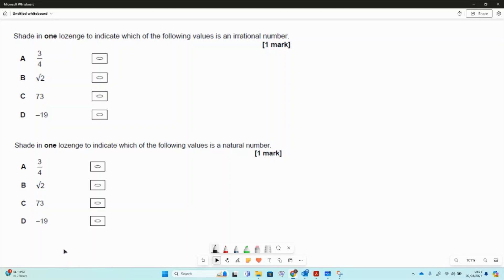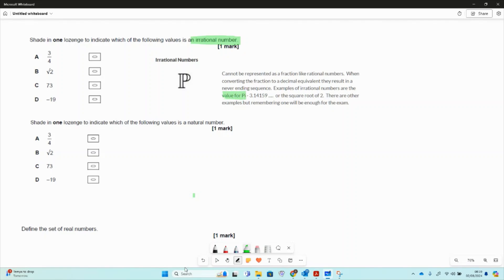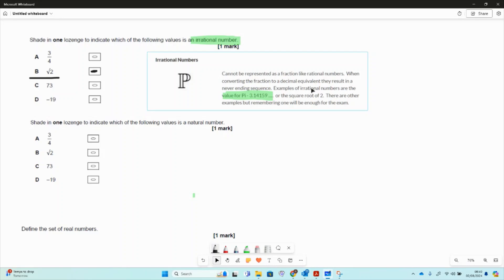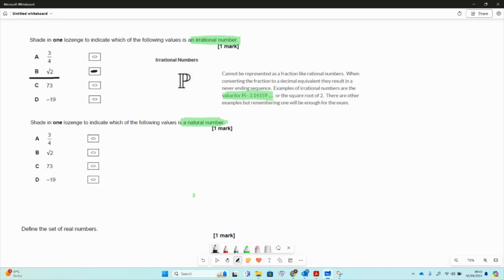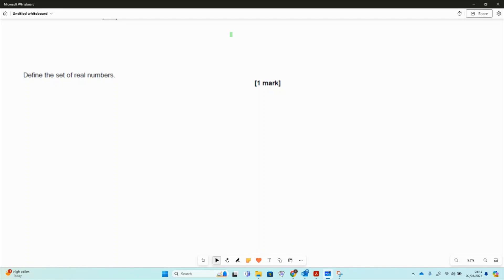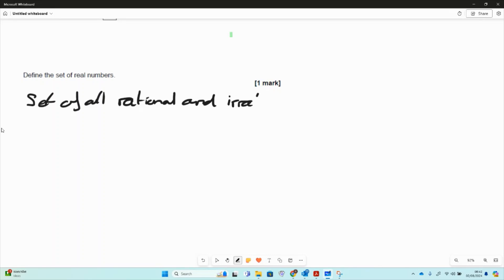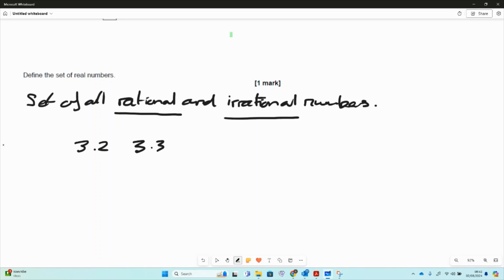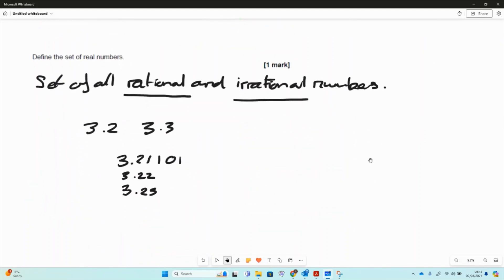Number Systems Questions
Three questions on number systems.  Irrational - Rational - Real numbers - why Real is an uncountable set.